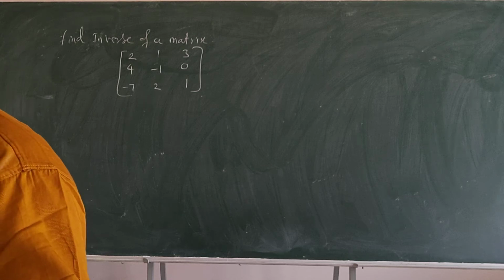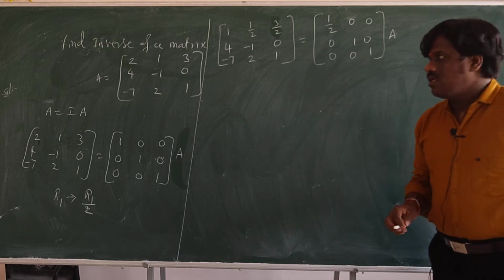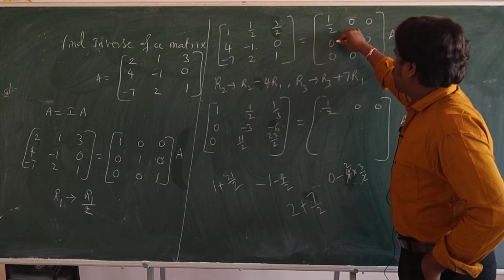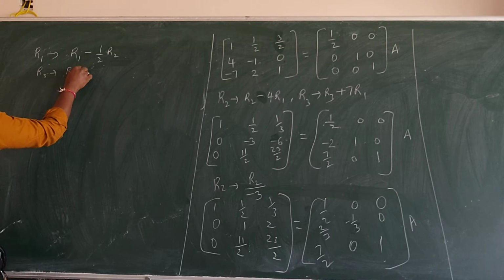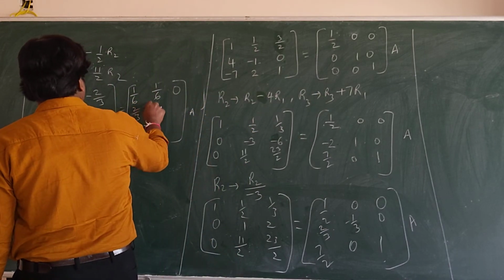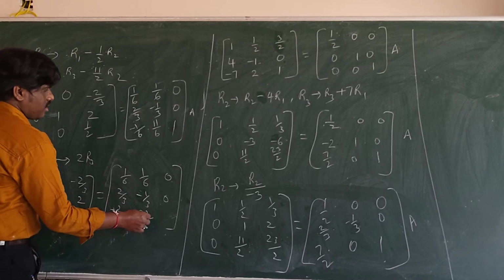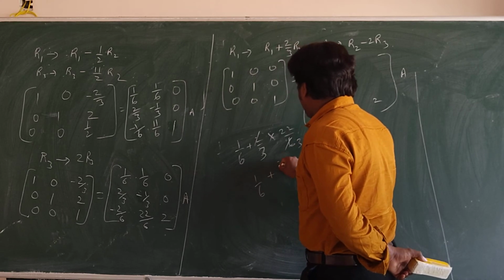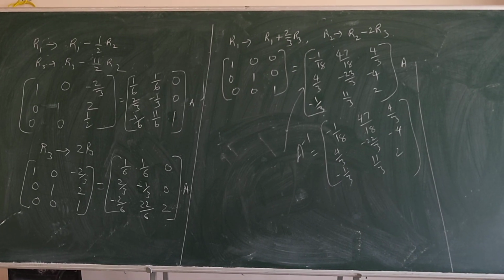Inverse Matrix by elementary transformation method